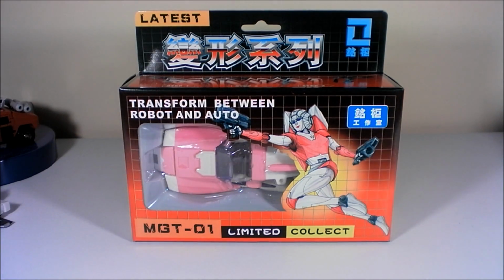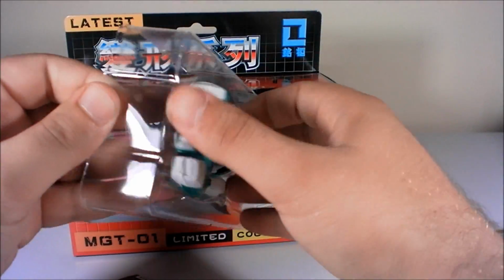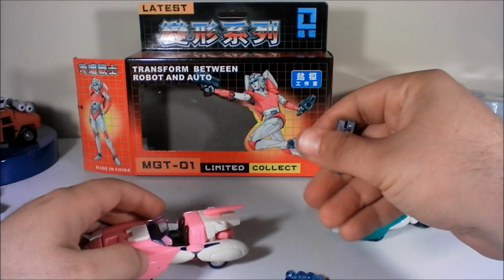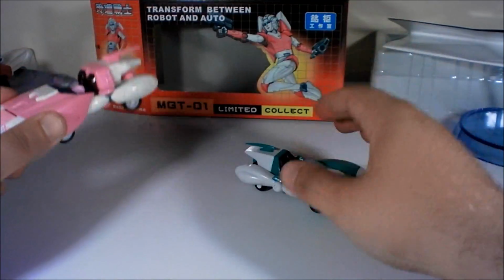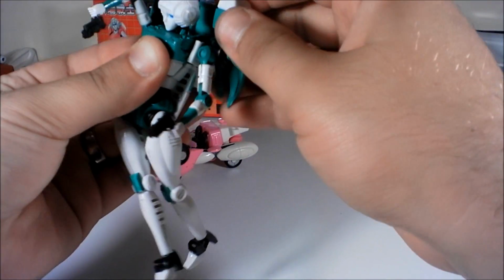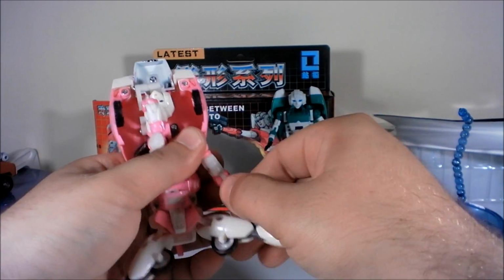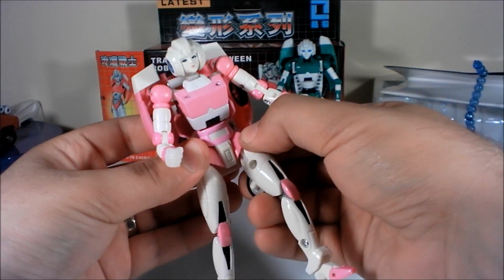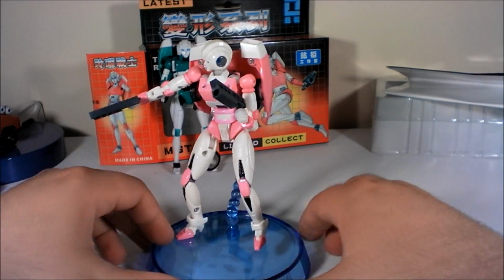T2RX6 Reviews: iGear MGT-01 Delicate Warrior and compares with Impossible Toys TRNS-02 Medic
A Size Comparison which I seem to have left out..